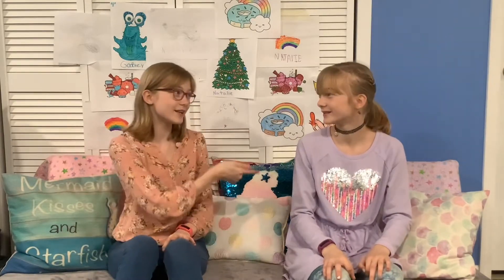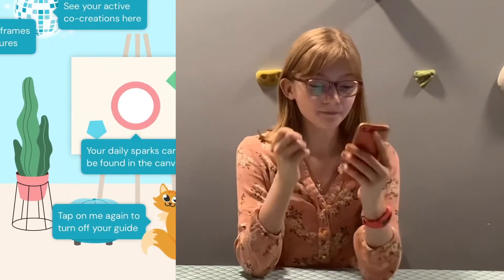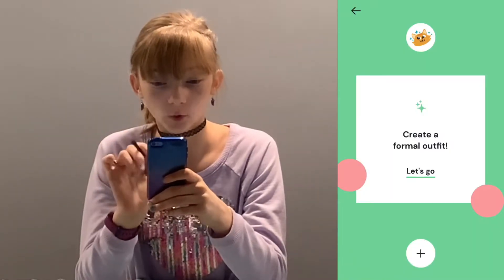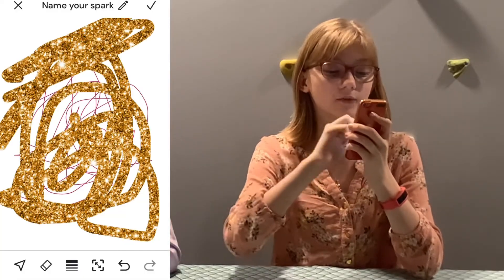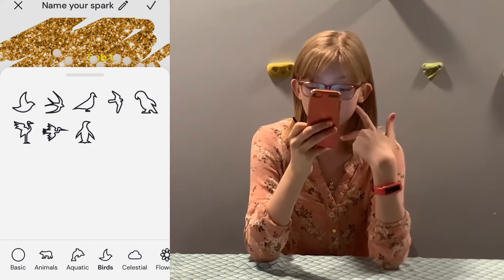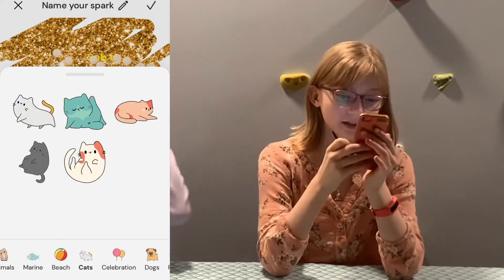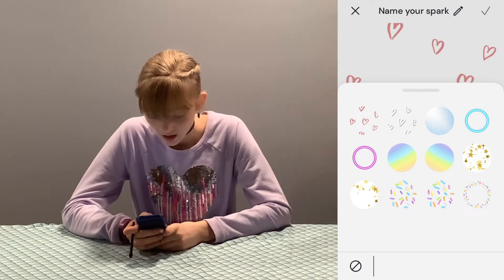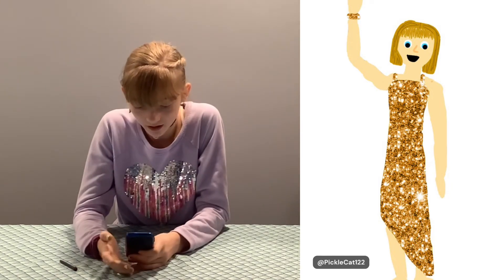Review and Walkthrough of “Spark Creative Play”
Hey guys! We were so excited when we found out that @MoriahElizabeth created a app!!!🤗

We just had to make a Review video on it!😜

Also make sure to follow us on Spark!
Follow Natalie @PickleCat122
Follow Sophia @GeorgieSloth122